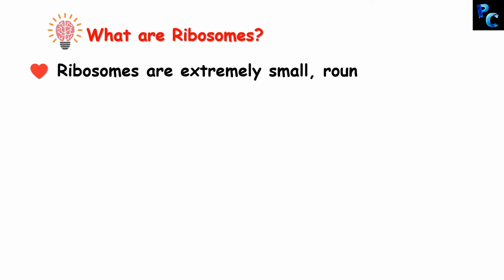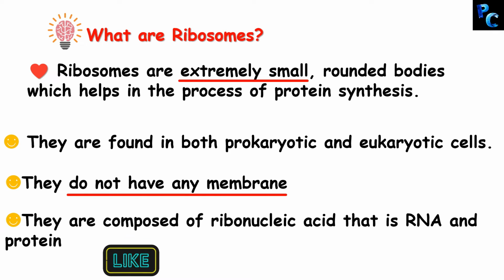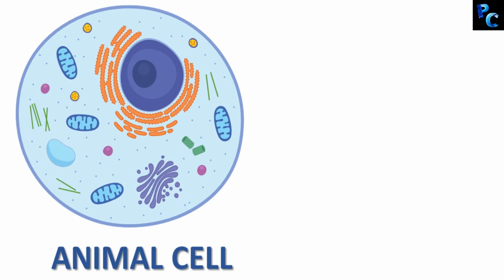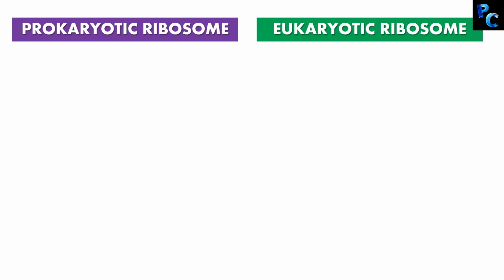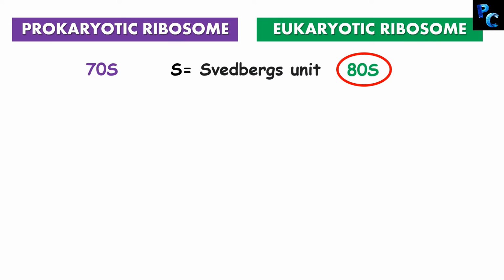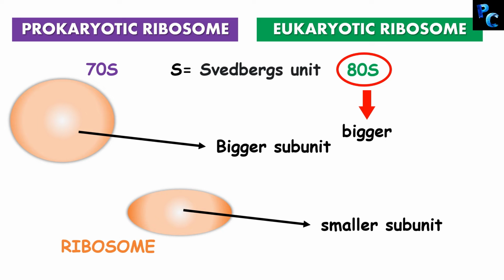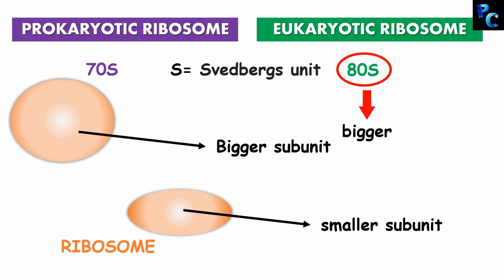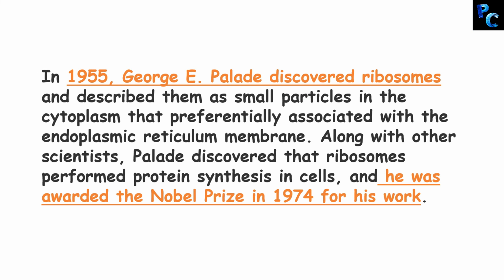Cell Organelles : Ribosomes | The Fundamental Unit of Life | Class 9 Biology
In this video:
✔️ Class: 9th
✔️ Subject: Biology
✔️ Chapter: The Fundamental Unit of Life
✔️ Topic Name: Cell Organelles : Ribosomes

This video lecture of Poonam’s Classroom talks in details about a cell organelle Ribosome. Also known as protein factory of the cell. Ribosome’s function is protein synthesis. Ribosome is made of RNA that is ribonucleic acid and proteins. Ribosomes have two subunits, one bigger and one smaller In 1955, George E. Palade discovered ribosomes. Watch the whole video and get your knowledge cleared.

Hello Students, This is your Poonam Mam. I want you to score good mark in Life Science and for that you need crystal clear knowledge. so watch my videos to have a very good knowledge and let me know in the comments if you have any questions. I will be happy to answer. Lets work together and be successful